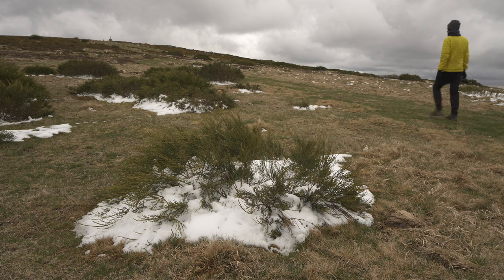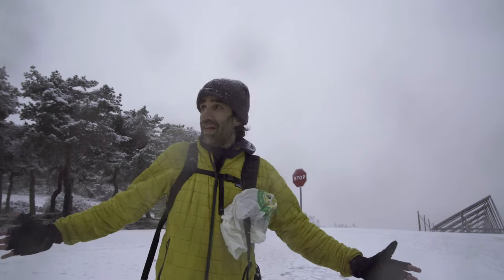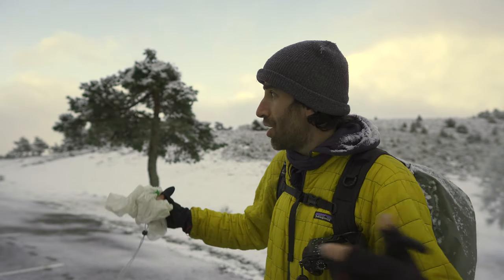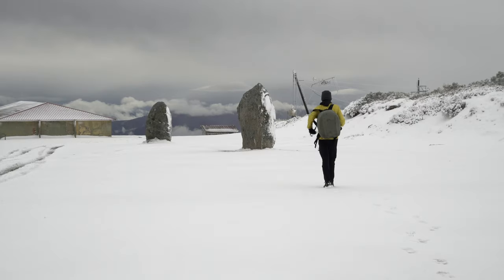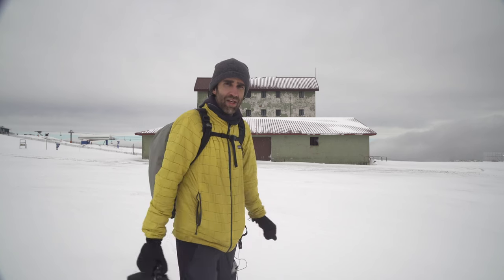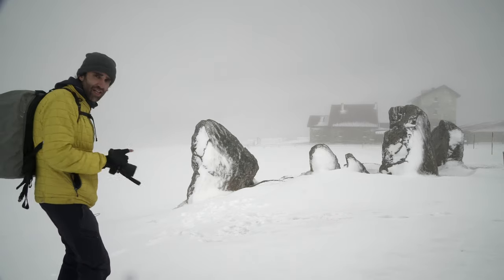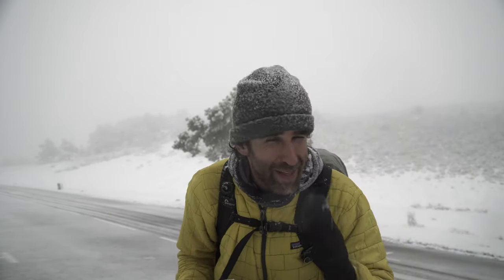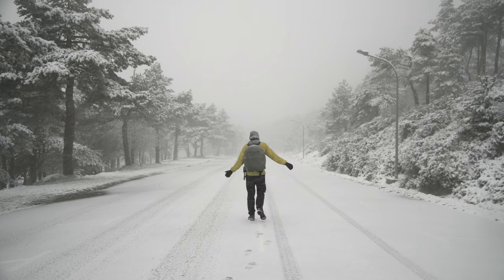A blizzard in spring: why timing trumps location in photography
The winter was over; or so I thought. A rare spring blizzard hit the mountains of Galicia, in NW Spain, and being just an hour away, I couldn't miss it. Because in photography, timing always trumps location and subject. An incredible couple of days spent in the snow, a time I used to make tons of images.